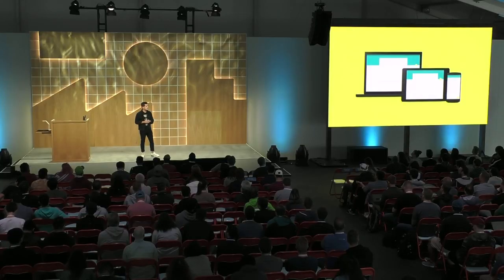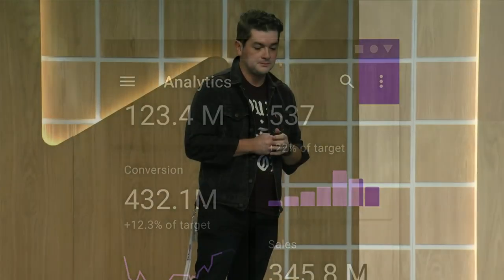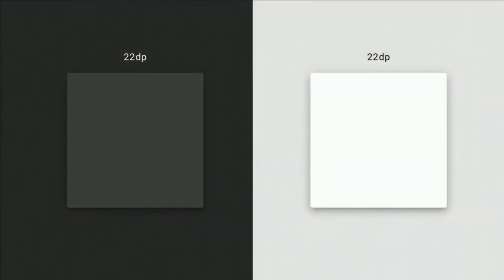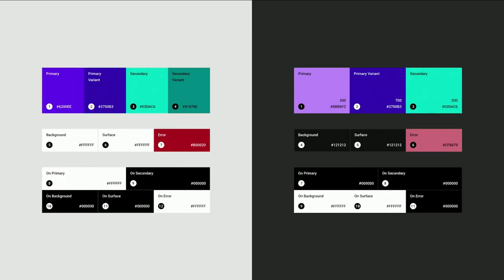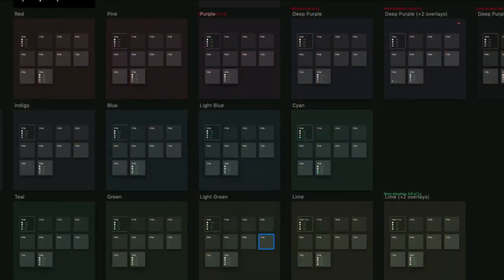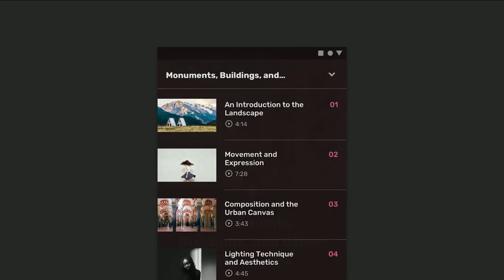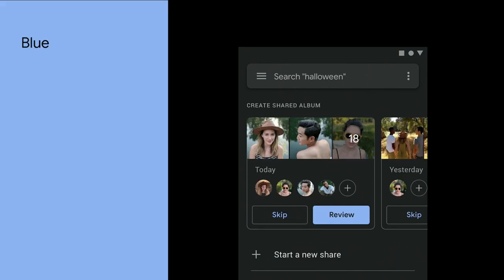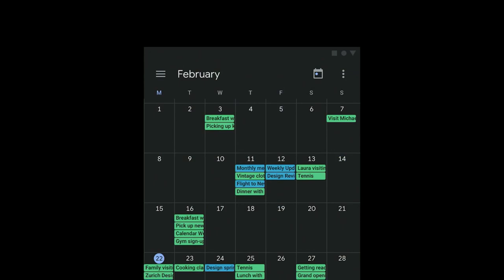How to Design a Dark Theme Using Material (Google I/O'19)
Learn best practices for creating a dark theme based on an existing material app.

Speaker: Javier Lopez

TEE71D event: Google I/O 2019; re_ty: Publish; fullname: Javier Lopez;